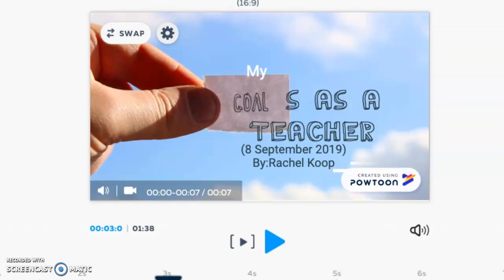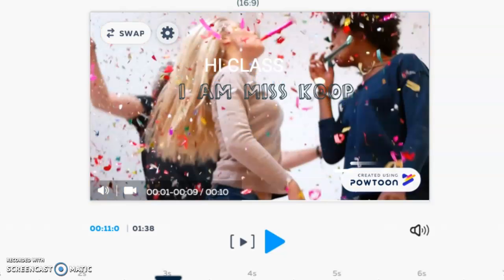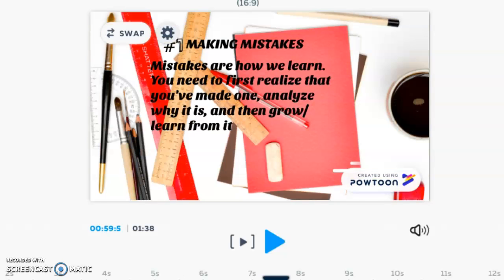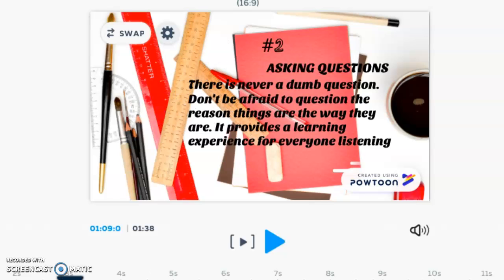Smore Digital Portfolio: UDL reflection